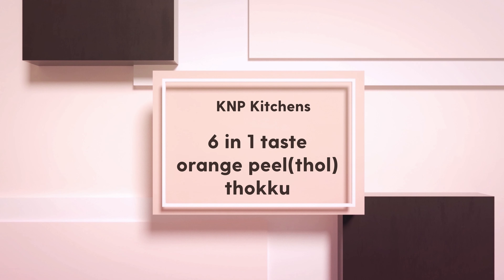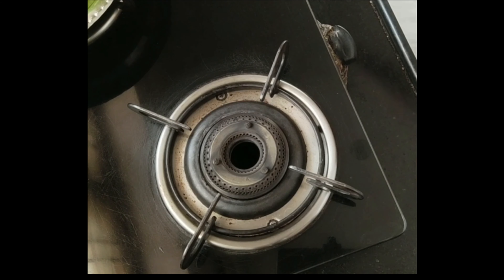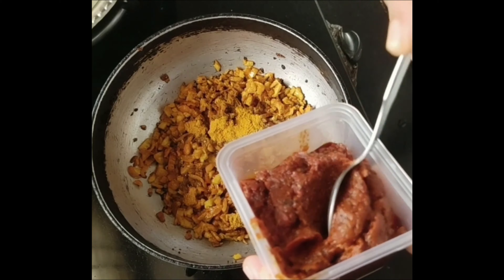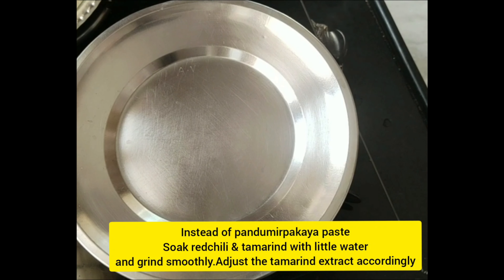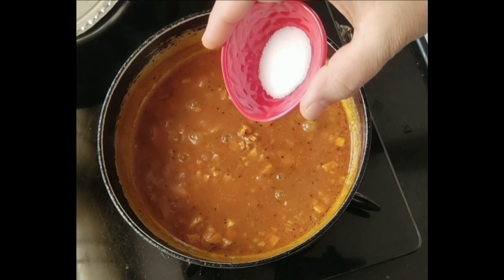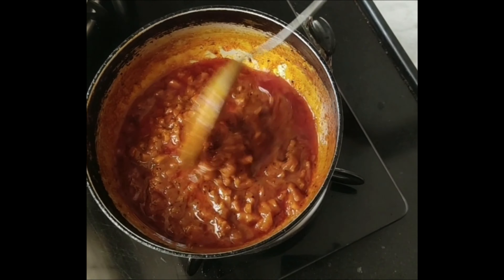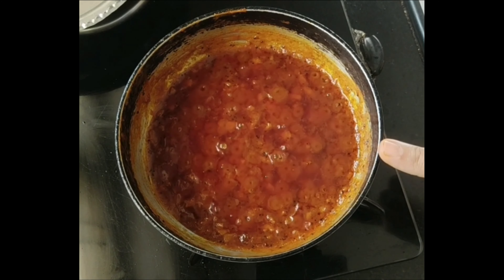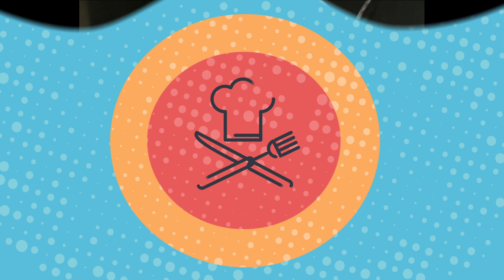Orange Thol thokku/Orange peel Pickle/ Pandumirpakkaya Orange peel thokku/orange peel pachadi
Ingredients
Orange peel from 10 oranges
Pandumirpakkaya paste- 2 tbls
kashmiri chillipowder- 1/2 tsp
salt- as per taste
jaggary- little
oil- 4 to 5 tbls(gingelly oil)
menthi powder- 1/4 tsp
hing- 1/4 tsp
tamarind- little